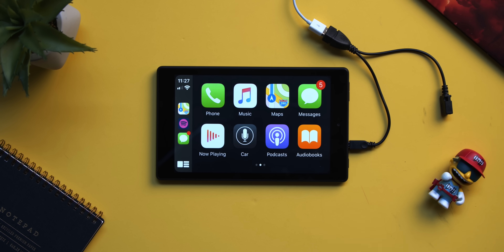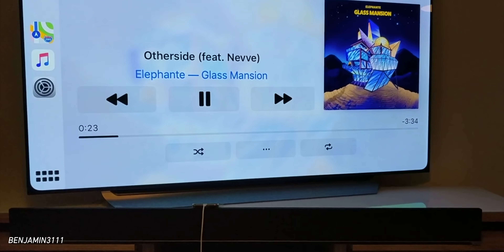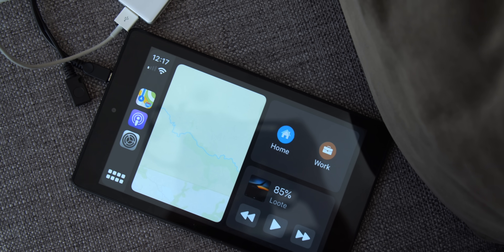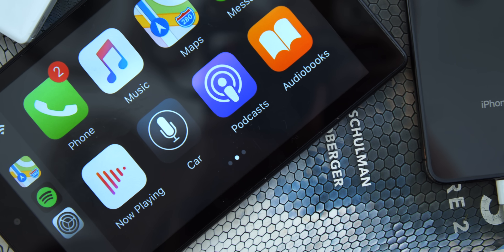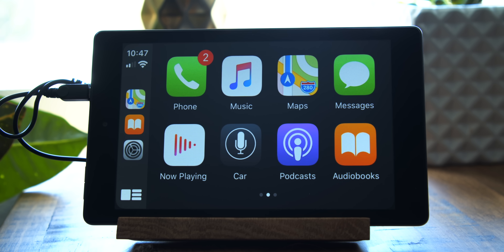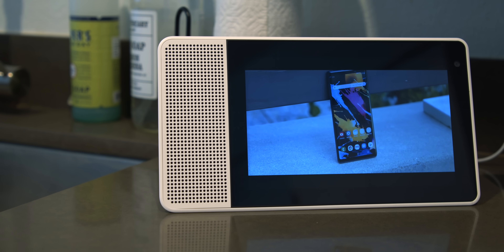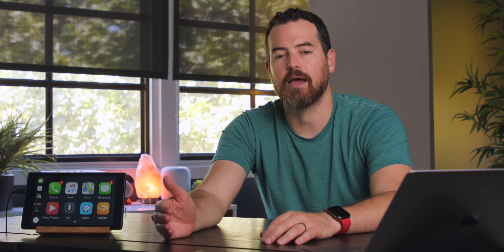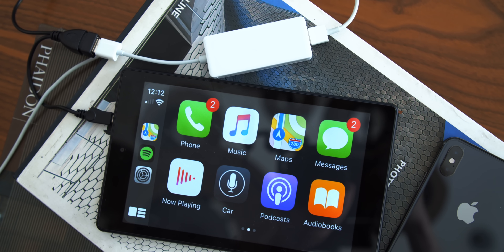Why I Put CarPlay on Android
Wired CarPlay Dongle
Wireless CarPlay Dongle
Fire HD8 Tablet
OTG Cable